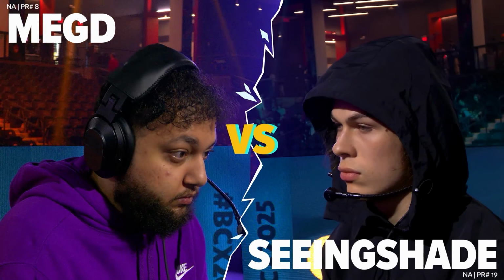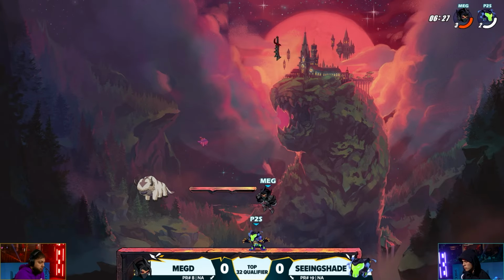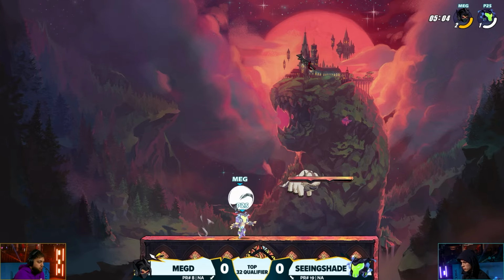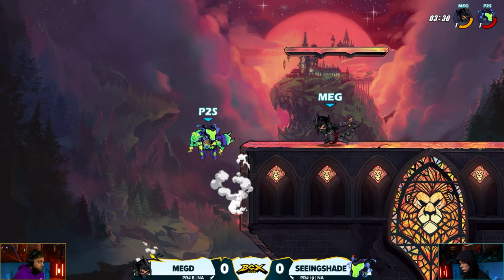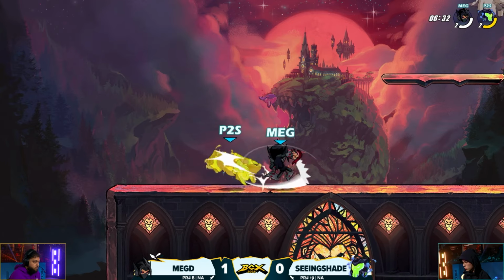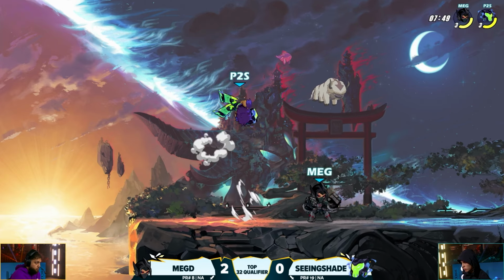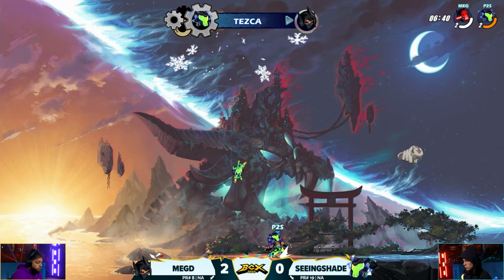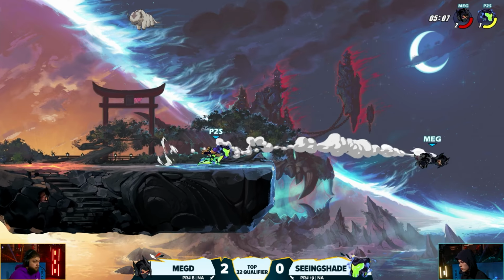MegD vs. Shade | Top 64 | BCX 2025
Ty for watching ( ˘ ³˘)❤

🌐 Brawlhalla Socials!! 🌐